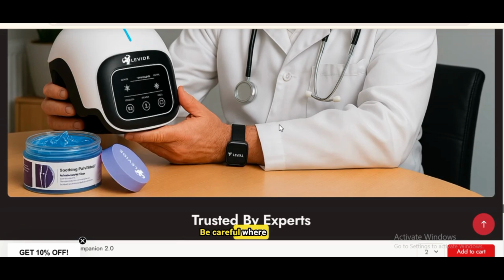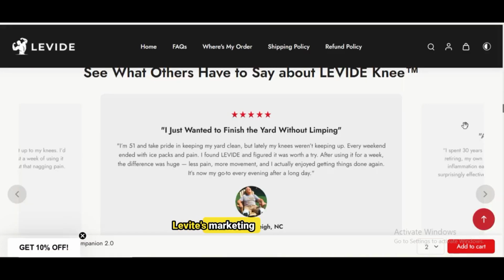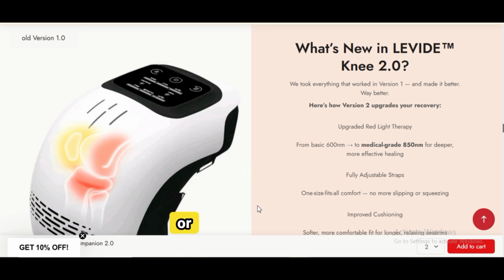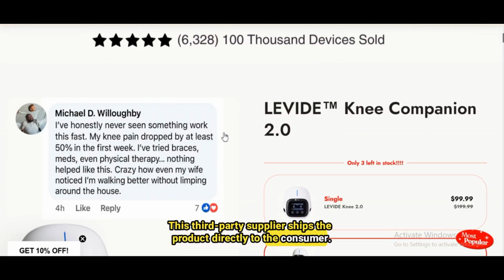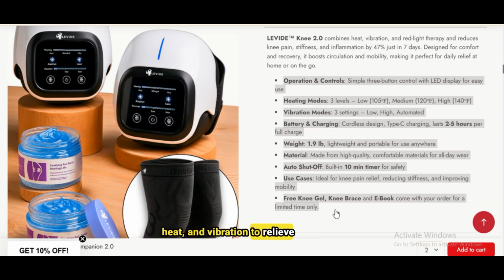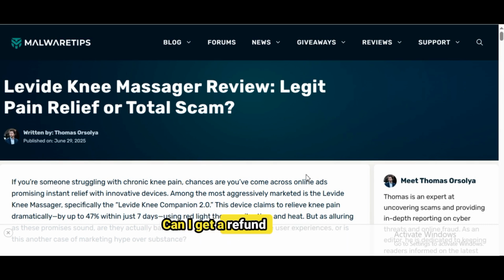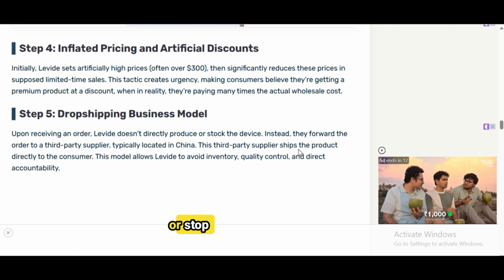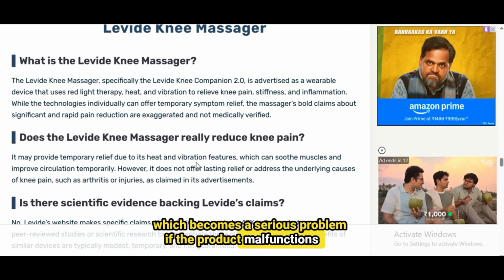LEVIDE Knee Reviews: Legit Massager Or Scam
🦵 LEVIDE Knee Massager Review – Legit or Scam? 🚨
Is the LEVIDE Knee Massager really the pain relief solution it claims to be—or is it just another overhyped gadget? In this video, we expose the truth behind the LEVIDE Knee Massager: what it offers, what users are actually saying, and whether it's worth your money or a potential scam.

🎯 What You’ll Learn in This Video:
✔️ How the LEVIDE Knee Massager works (or doesn’t)
✔️ Common complaints and red flags from real users
✔️ Quality and effectiveness breakdown
✔️ Shipping, customer service & refund issues
✔️ Why this product may not be as “therapeutic” as advertised

💬 Watch before you buy! We break down the hype, fake reviews, and hidden tactics used to promote this knee massager. If you're suffering from knee pain, you deserve honest information—not marketing fluff.

📌 Share your experience with LEVIDE (good or bad) in the comments!

LEVIDE Knee Massager scam

LEVIDE Knee review

LEVIDE Knee Massager legit

LEVIDE Massager does it work

Is LEVIDE Knee Massager a scam

LEVIDE Knee pain relief device

LEVIDE Knee Massager complaints

LEVIDE device real or fake

LEVIDE Knee support review

LEVIDE Knee Massager honest review

does LEVIDE Massager help with arthritis

best knee massager for joint pain

knee massager reviews 2025

fake knee massager ads

how does LEVIDE Knee Massager work

LEVIDE Knee Massager refund policy

knee pain massager device scam

LEVIDE Massager return issues

knee relief gadgets online

joint pain relief device

arthritis knee massager scam

scam wellness products 2025

online health gadget review

knee massager buying guide

LEVIDE Massager warning

legit or scam product reviews

do knee massagers really work

wellness device scam alert

therapeutic massager scam